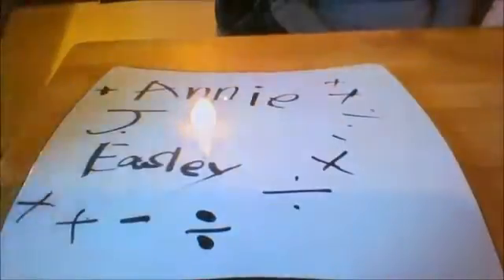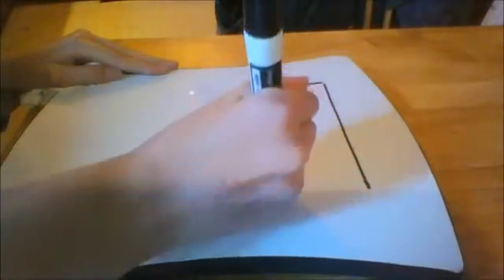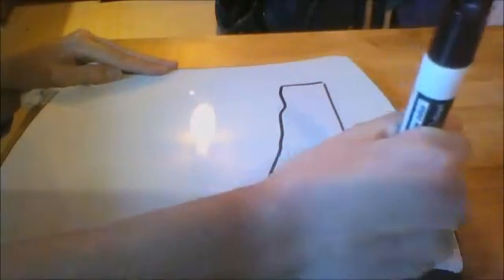Annie Easley Draw Her Life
A draw their life about a mathematician